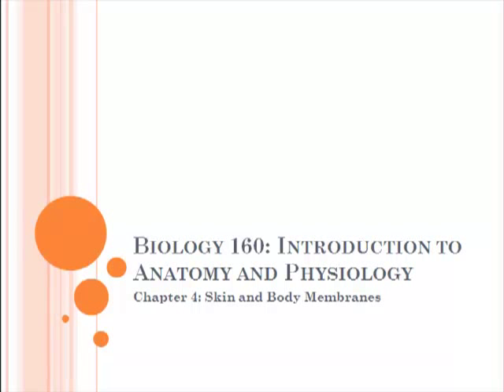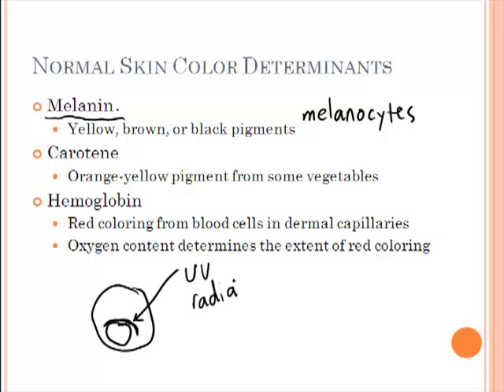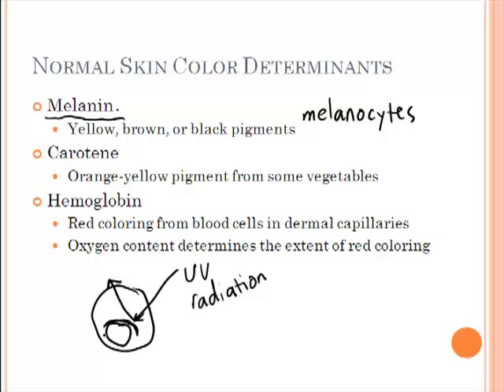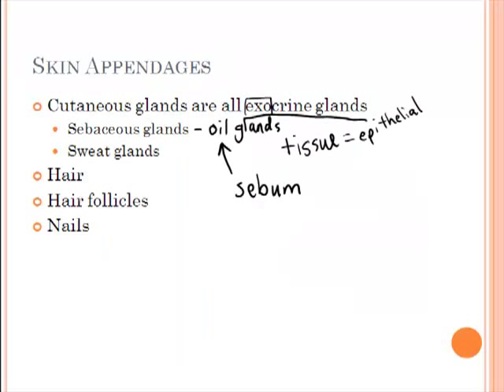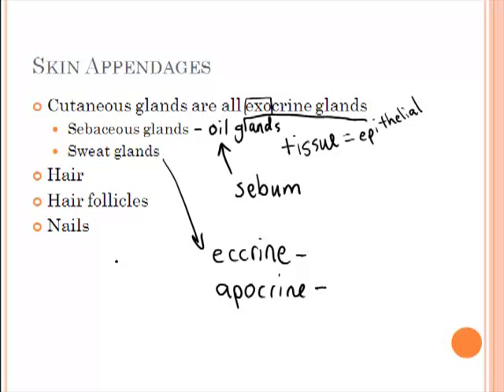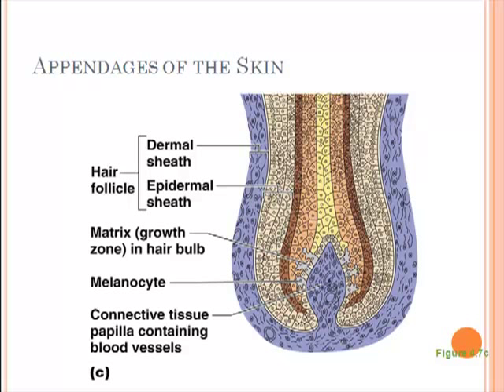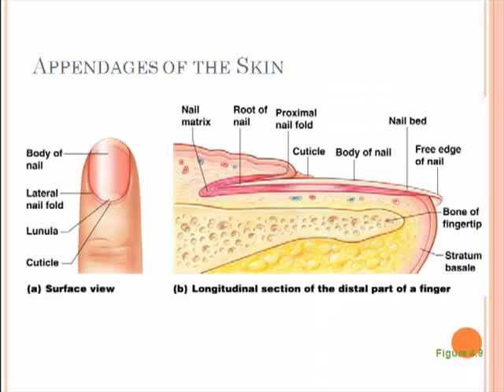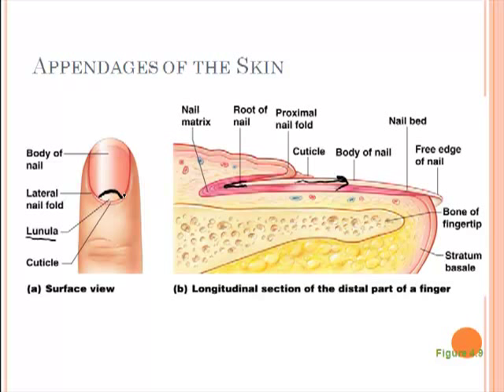4c skin appendages